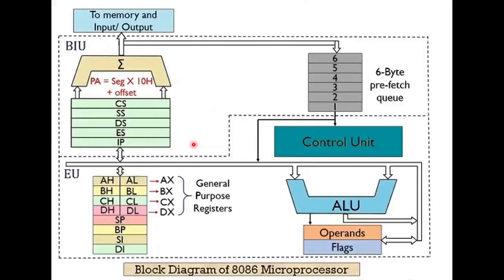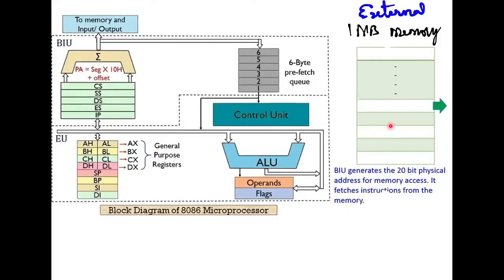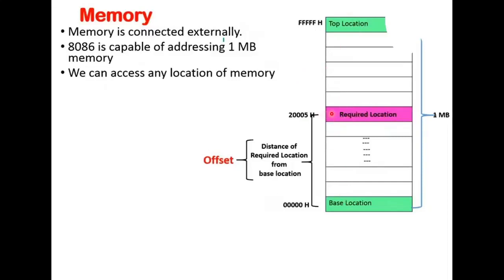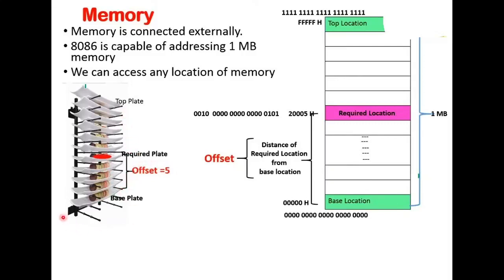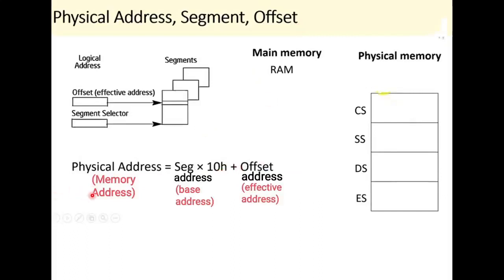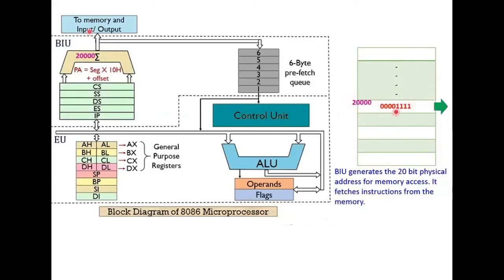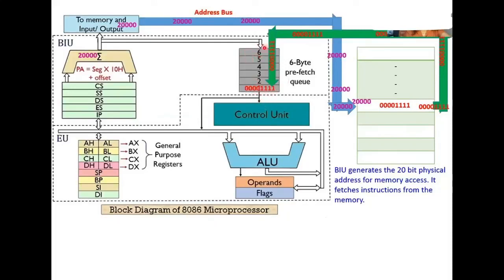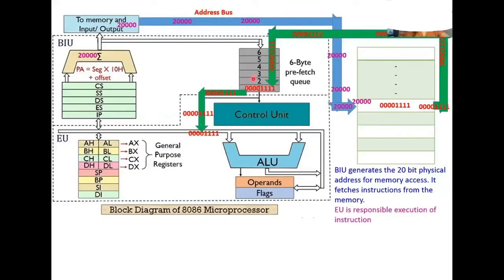8086 ARCHITECTURE_EXTERNAL MEMORY, PHYSICAL ADDRESS, INSTRUCTION QUEUEING